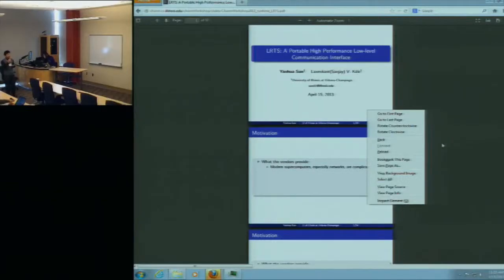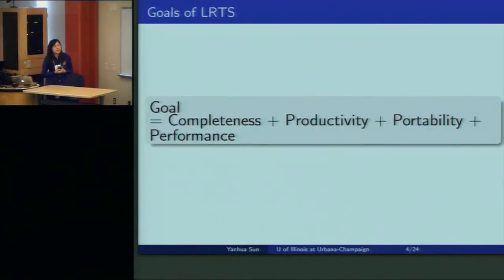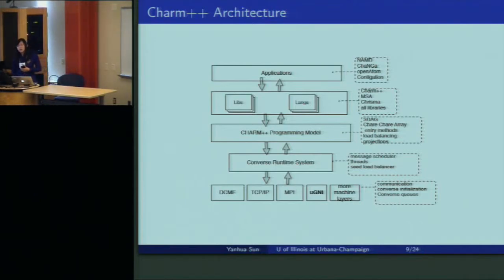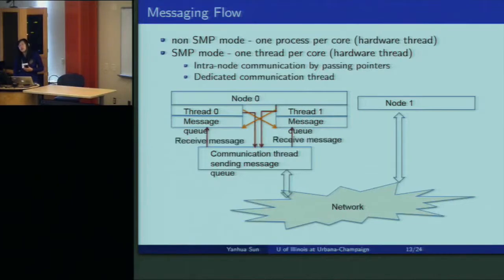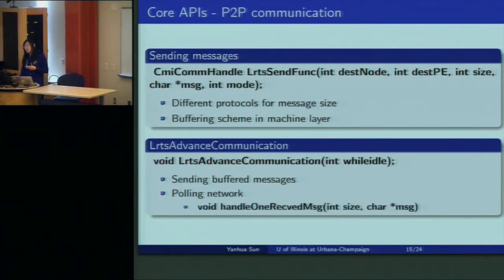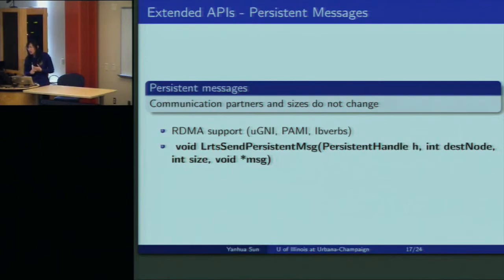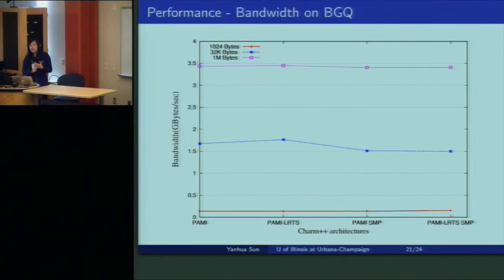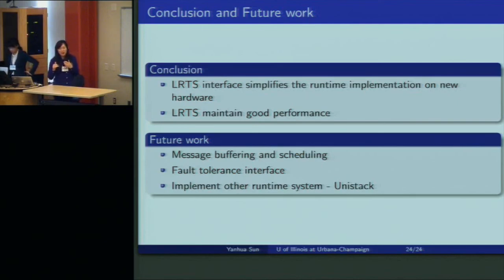Charm++ Workshop 2013, Day 1, Yanhua Sun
LRTS: a Portable High Performance Lower-level Communication Interface